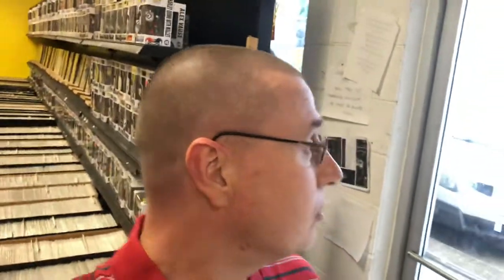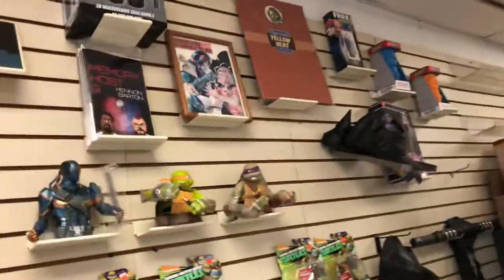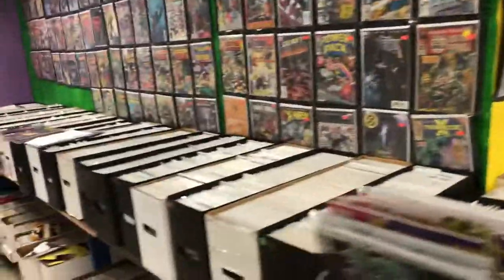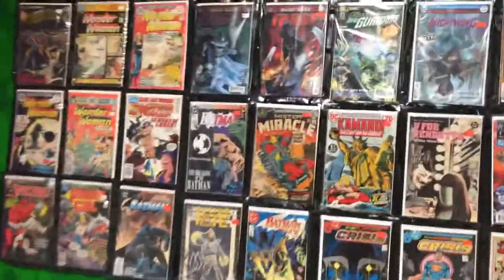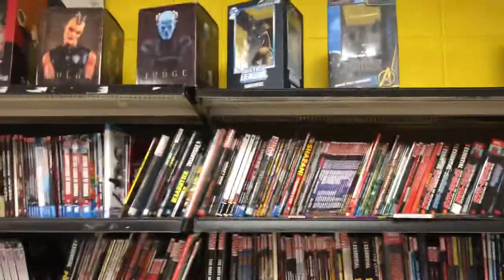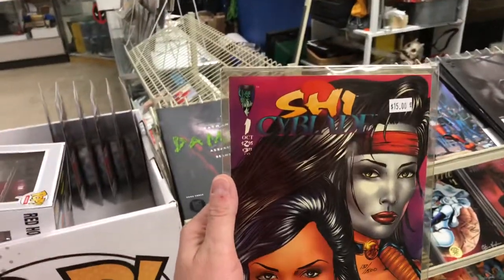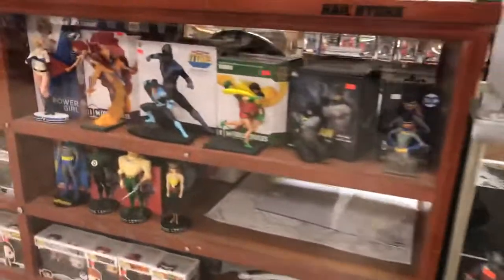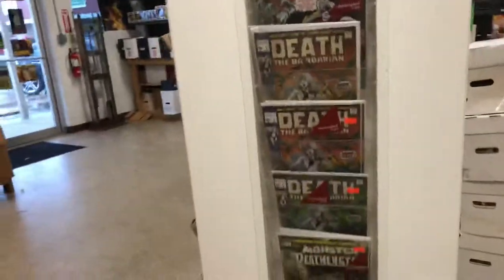LCS Tour: Three Alarm Comics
Comic shop tour of Three Alarm Comics in Biloxi, MIssissippi. Nice shop, a lot of very friendly people here. Every time I go here, I have friendly conversations with someone.